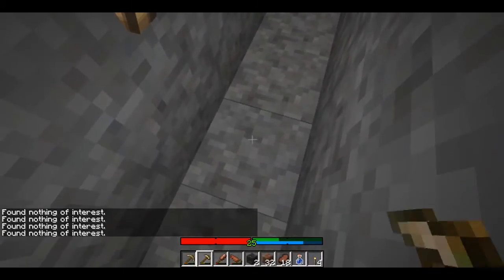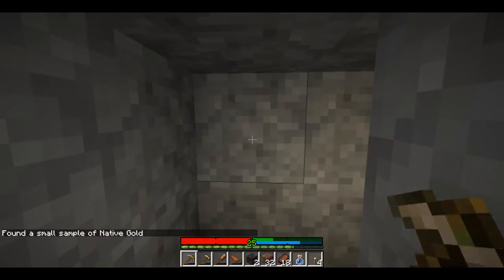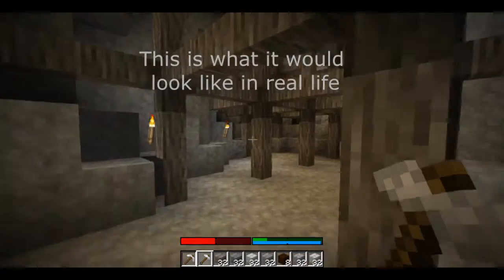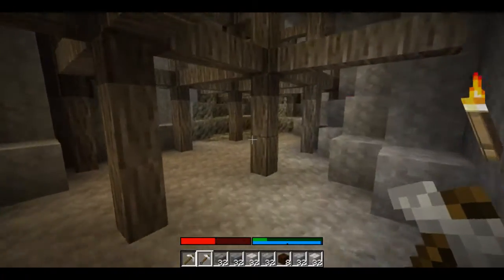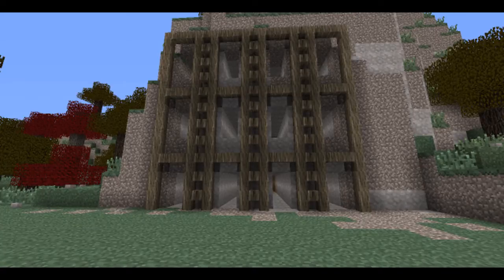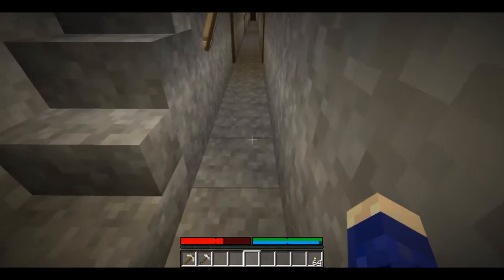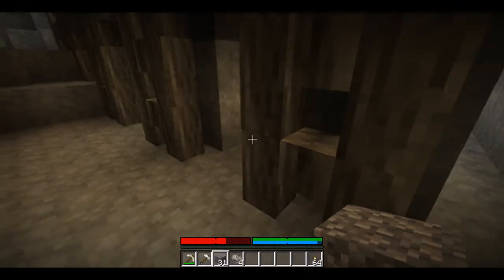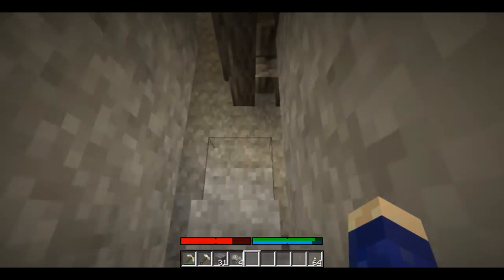Tutorial - Terrafirmacraft; Mining With Square Set-Timbering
This is my adaptation of an actual mining technique called Square Set-Timbering.

Square Set-Timbering is just a way to neatly set up support beams when you want to completely mine out an area.  It allows you to do the least amount of block breaking while still exposting all of the rock so you're not to miss any ore.  Good for when trying to use presicion to find the ore doesn't work becuase of the toom many interfering mineral depostits.

Movie Reference: Aliens